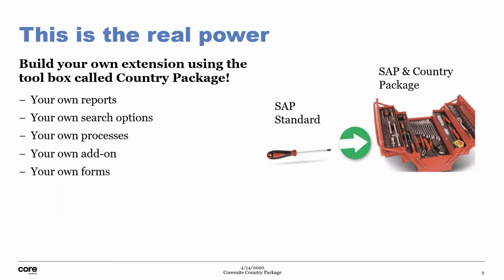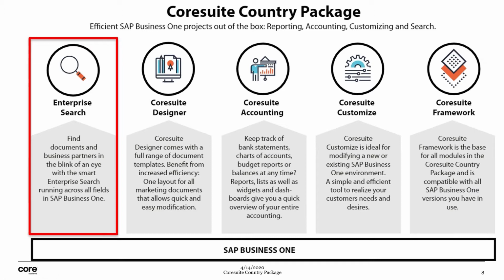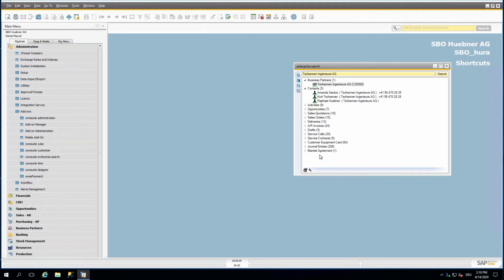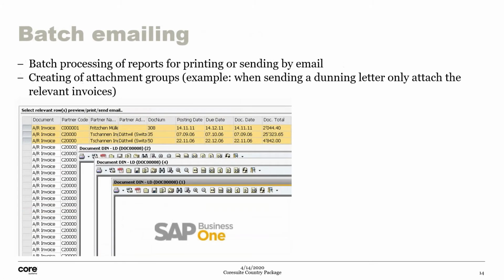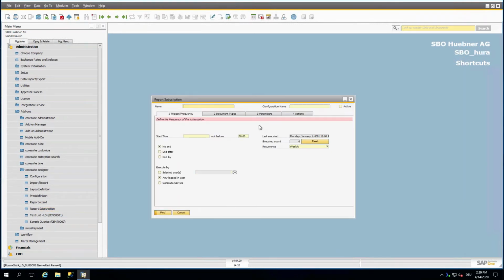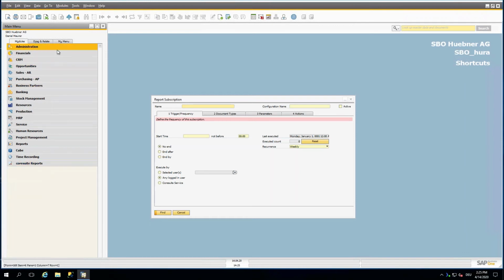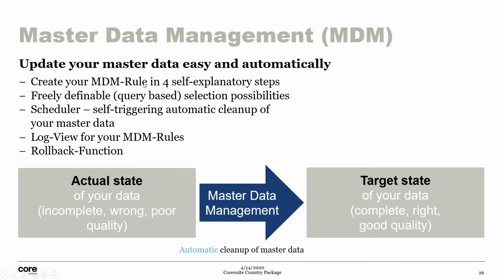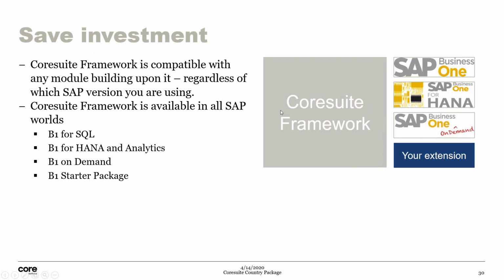Introduction to Coresuite Country Package (EN)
Get a short sales introduction about the Coresuite Country Package! Coresuite Country Package gives you the possibility to customize your B1 in the way your customer needs it! We explain to you the different modules and show you the benefits of using the Coresuite Country Package.